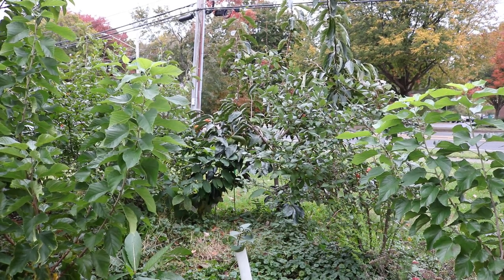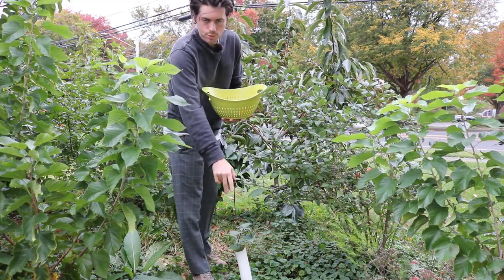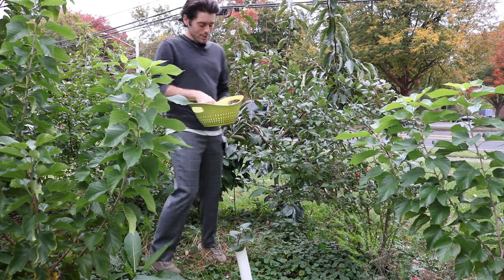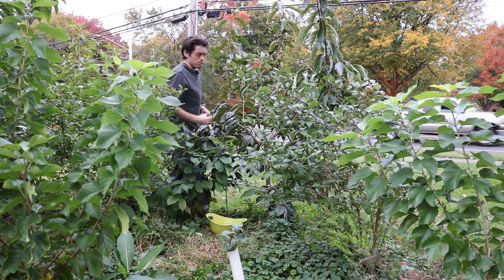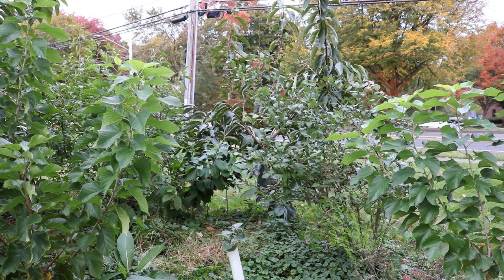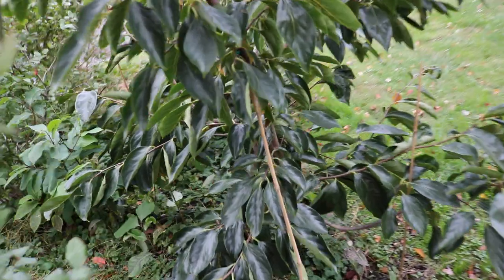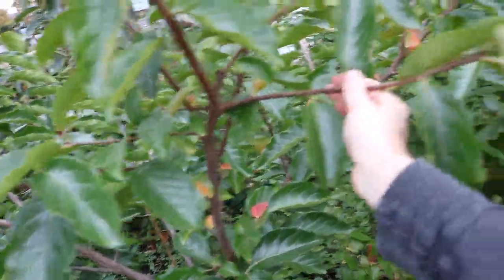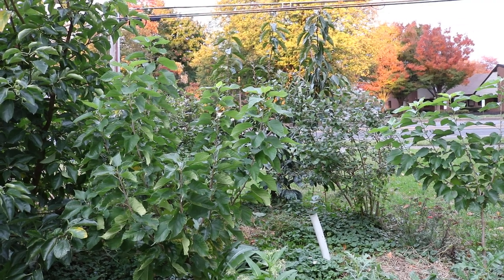The Miss Kim Persimmon - Tasty & Ornamental for the Home Orchard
Miss Kim is an astringent Asian persimmon similar to the Fuyu, but it requires it to be soft before eating. Tastes a lot like a Hachiya, but very precocious. Great fruit set on this tree in year 3.

Our Shop!